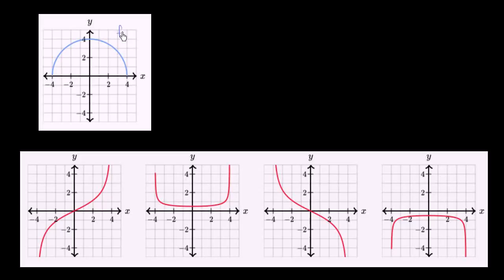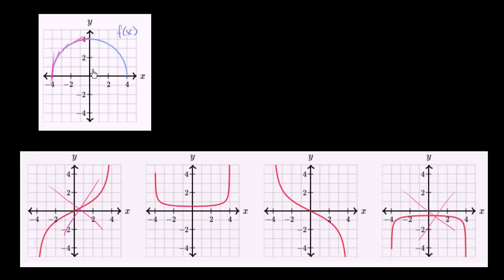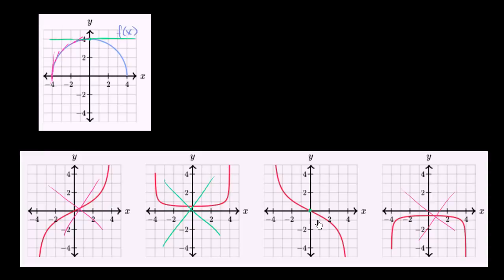Identifying a function's derivative example